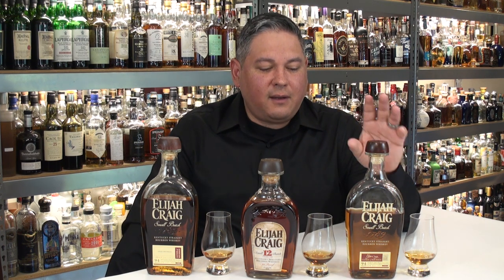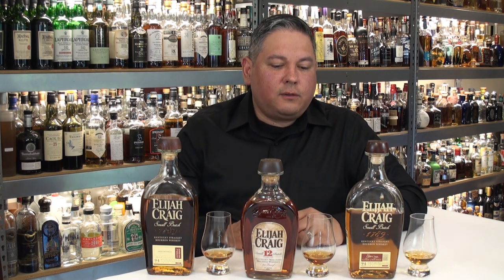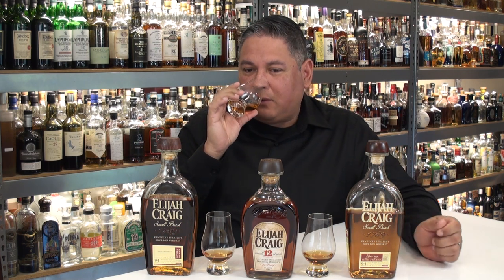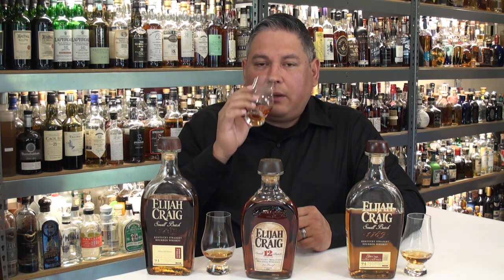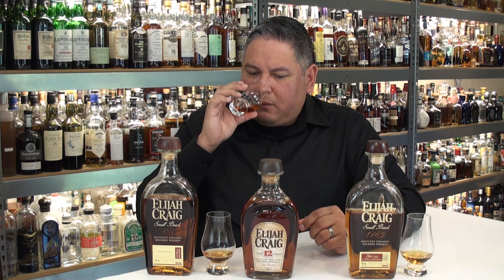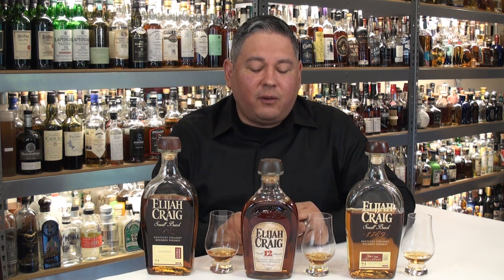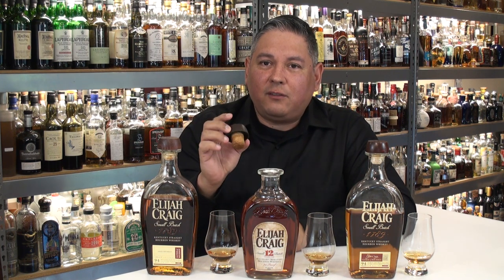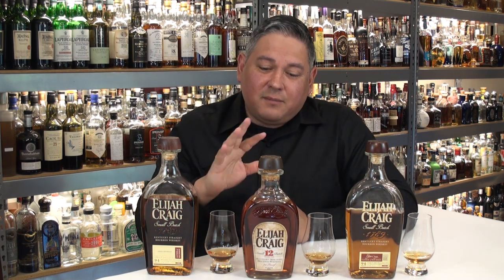Elijah Craig Small Batch Old vs New Review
Here I review the current Elijah Craig Small Batch alongside a 2013 EC 12 and a 2018 Single Barrel store pick. All are bottled at 94 proof and retail/ed for $25-$30ish. The mashbill for Elijah Craig is Heaven Hill’s 75% Corn, 13% Rye and 12% Malted Barley. They use around 200 barrels for each “Small Batch” with their age ranging from 8 to 12 years old. The Elijah Craig Small Batch has been around for years but used to have a 12-year age statement up until early 2016. That’s when Heaven Hill dropped the age statement, replace it with an illustration of a barrel and moved the age statement to the wording on the back label. Later in 2016 they premiered the new taller bottle design and that’s what we find on the shelves today. The Elijah Craig Single Barrel I reviewed was selected by Angel’s Beverage in Plano, TX. and I used it to showcase the quality that can be found with store selections. When you find a store pick of Elijah Craig Single Barrel (it’ll still say “Small Batch” on the front), be sure to ask them its age and from which rickhouse it was from. With any luck it may be from the Deatsville location - which was a favorite of Parker Beam. That’s where he’d go to find great single barrels for Henry McKenna and most recently for the Parker’s Heritage Collection’s 11th release. At the end of the day, Heaven Hill is still making a solid Elijah Craig product at a very reasonable price.

As of August 2019, my current bottle count is over 2,500.  I am a Certified Specialist of Spirits and have also been certified by the Tequila Regulatory Council (CRT).  I've been actively collecting for the last two decades and what started as a small basic home bar has transformed (with the help and understanding of my wonderful wife) into what I think is a pretty nice collection. Please drink responsibly and cheers!